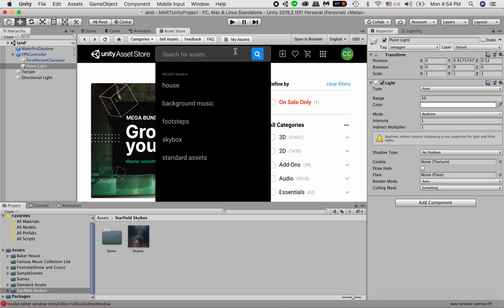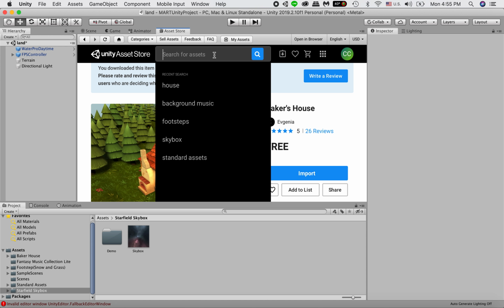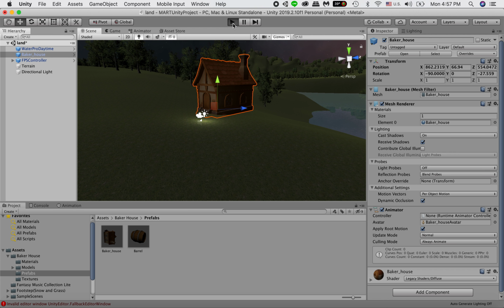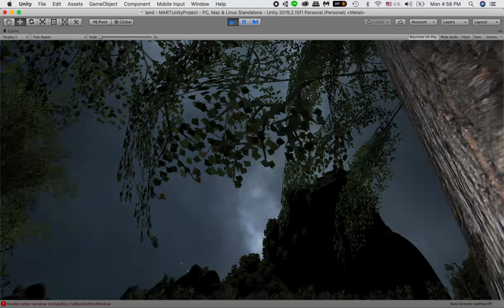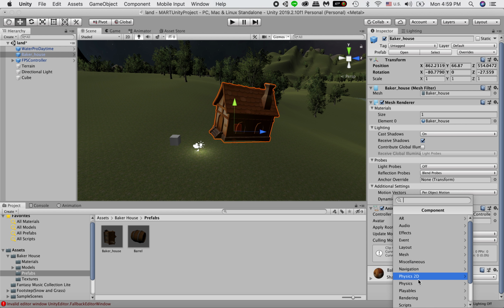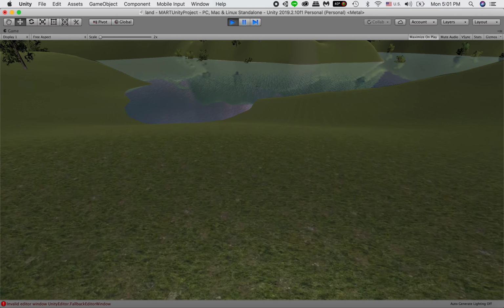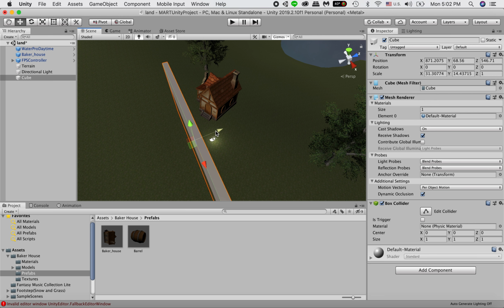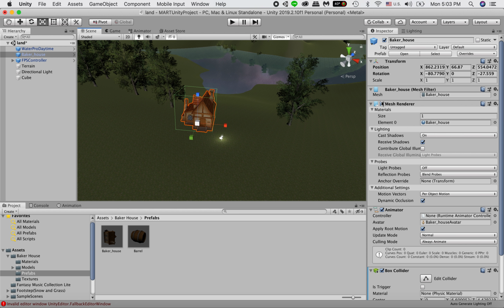Add asset and collider